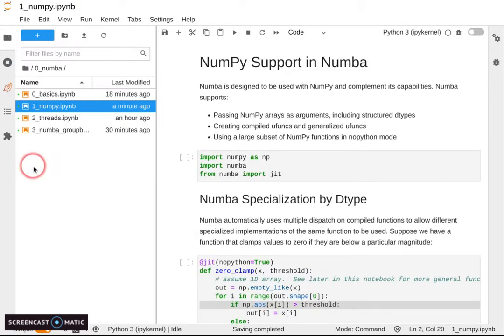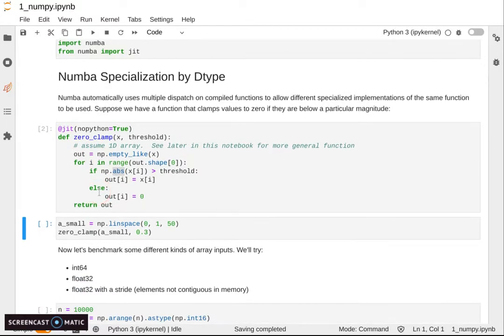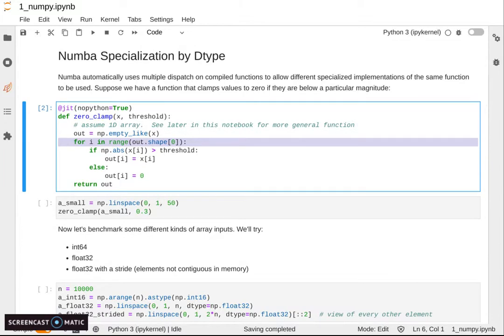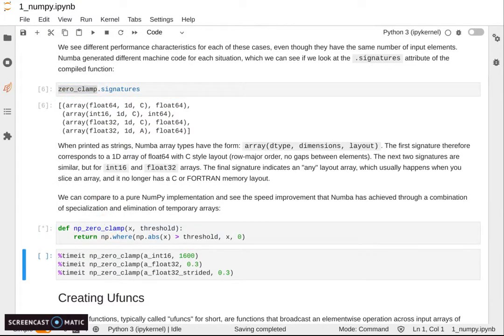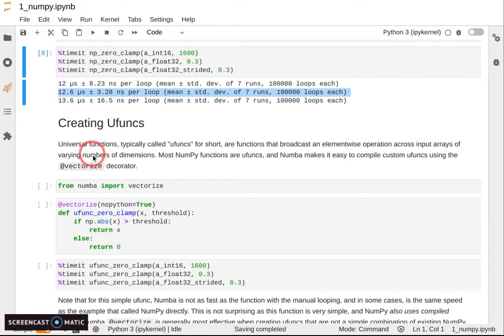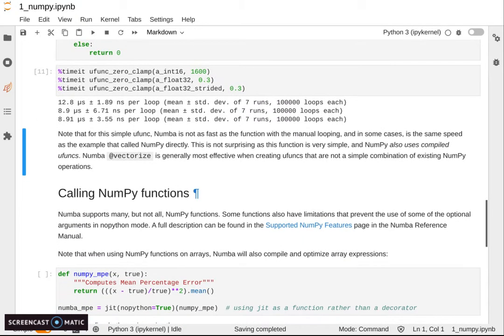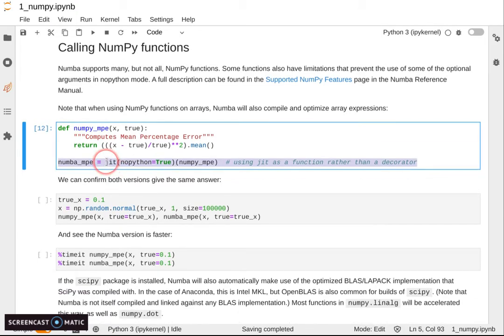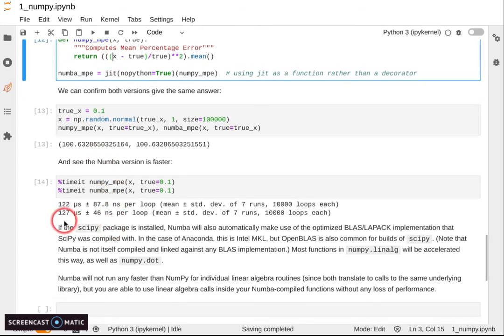Numba 1 numpy, Python for HPC, SDSC Summer Institute 2021